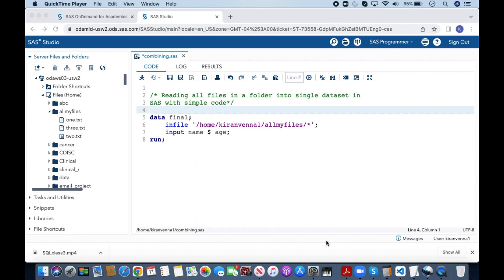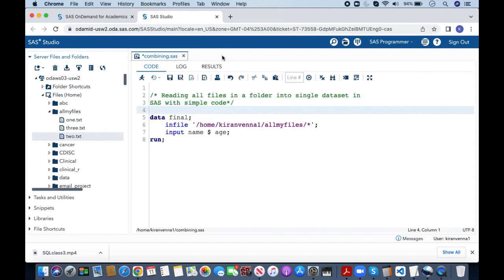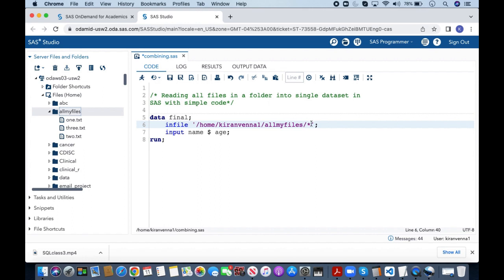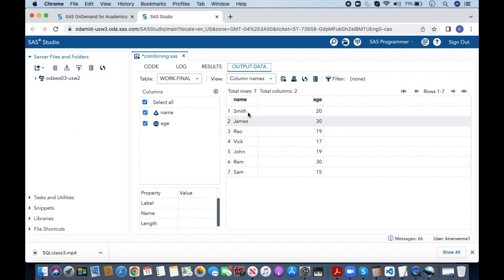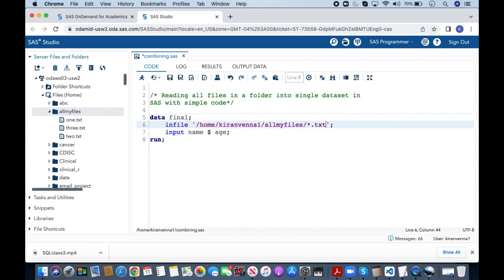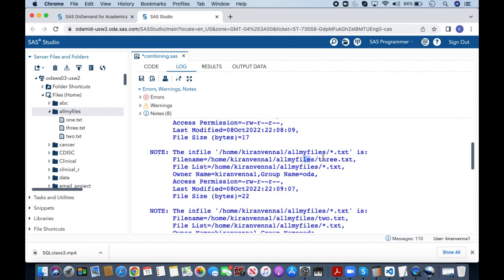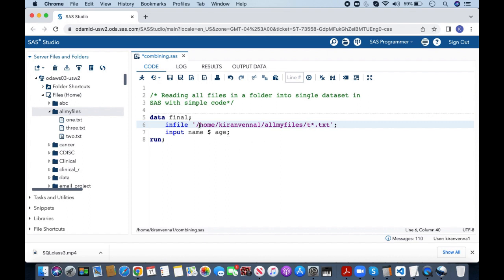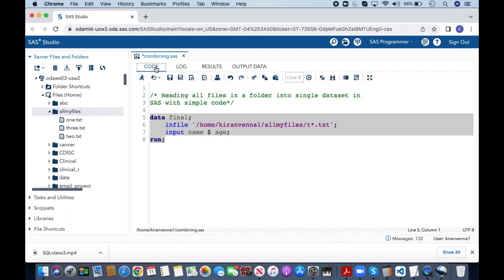Reading all files in a folder into single SAS dataset with simple code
In this video, we describe how to read many files in a folder into single dataset by using wild card